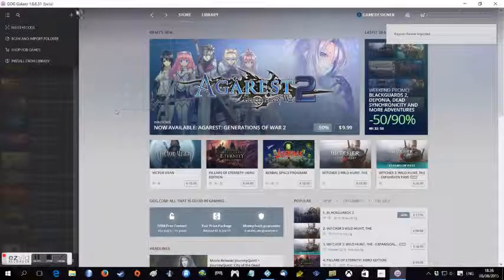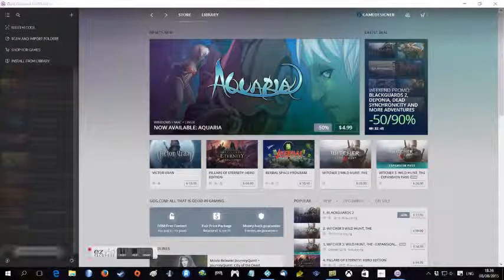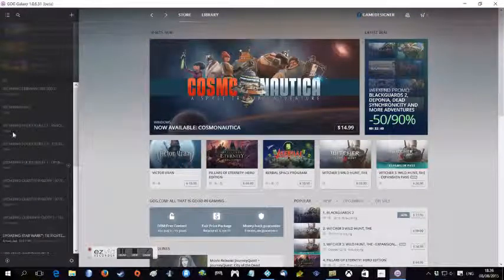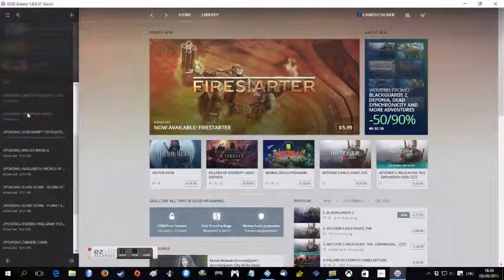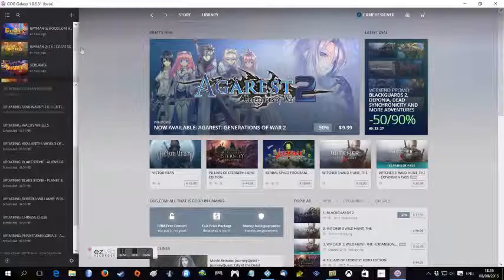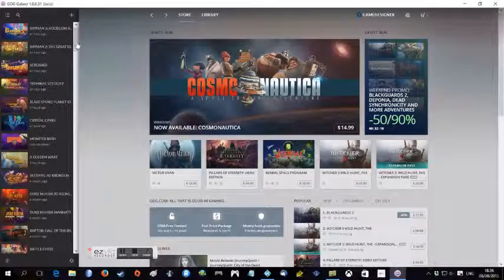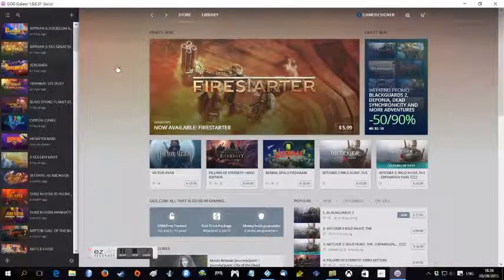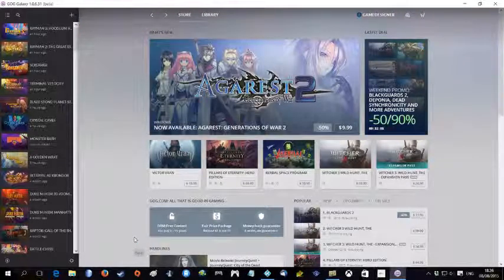will it work with windows 10 Gog Galaxy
skip to 0:12 for the video start